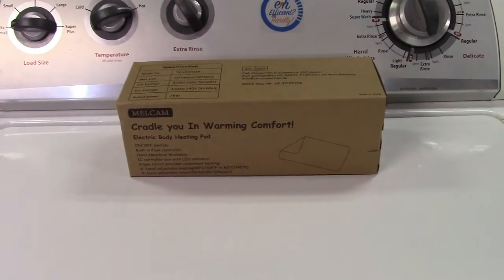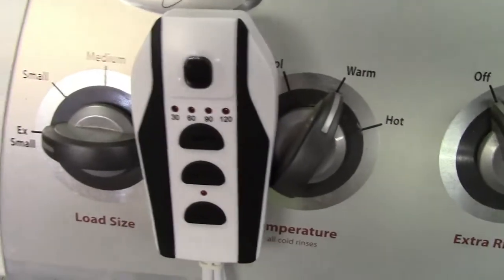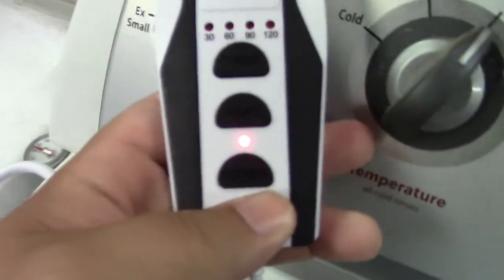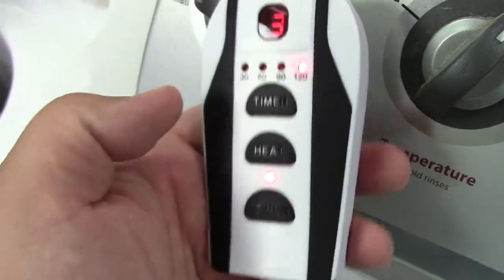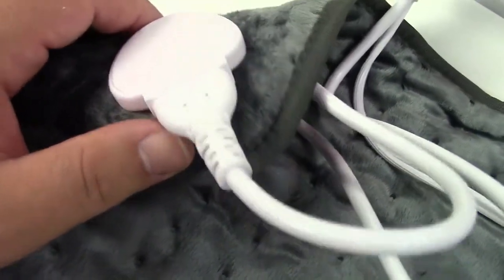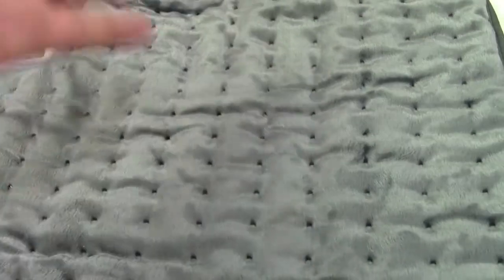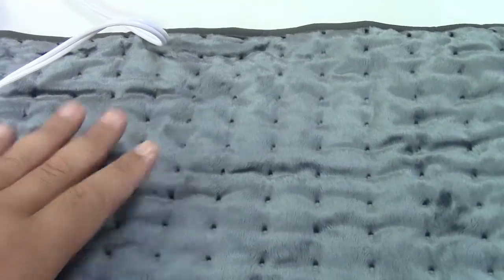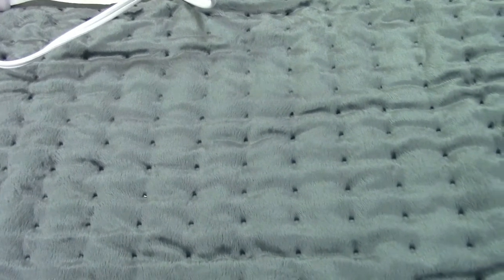MELCAM 12x24" Heating Pad Review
With a nice, soft velvety material, and a generous 12x24" size, this heating pad from MELCAM will do a fine job.  Has 6 different heat settings and also 4 different time settings for auto-shutoff.

What's more, the pad can be used moist or dry.  And when it gets dirty, the pad is machine-washable.  The control panel unplugs from the pad, just pop it in the washer and let it air dry completely, and it will be ready to go for next time.